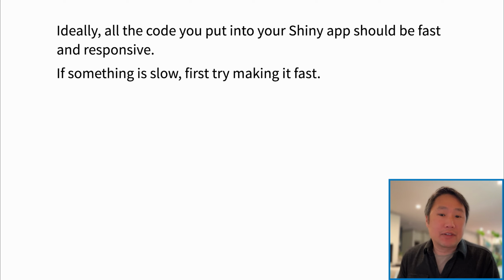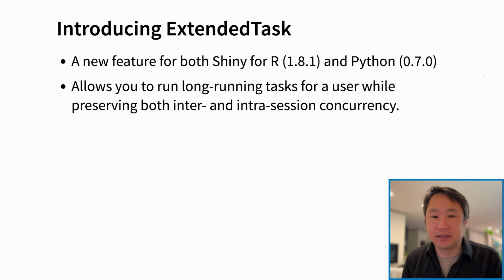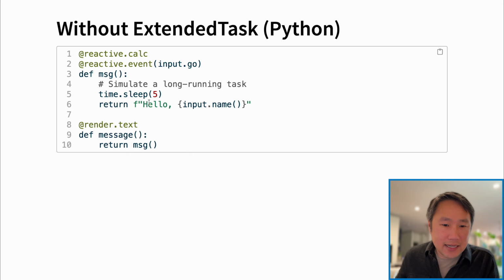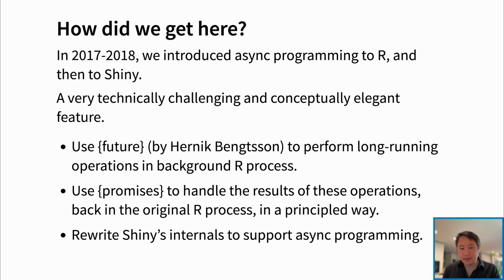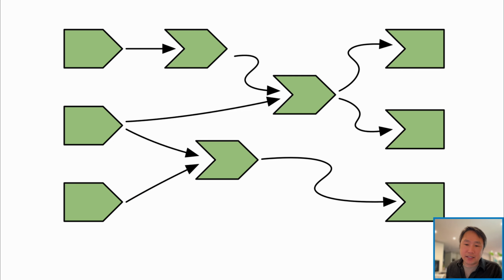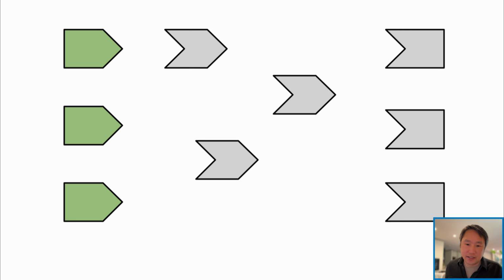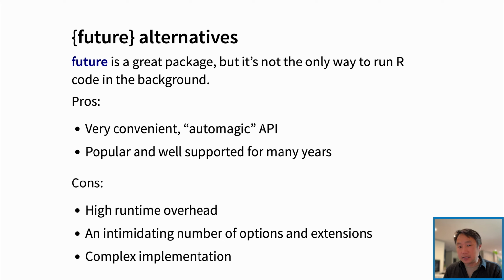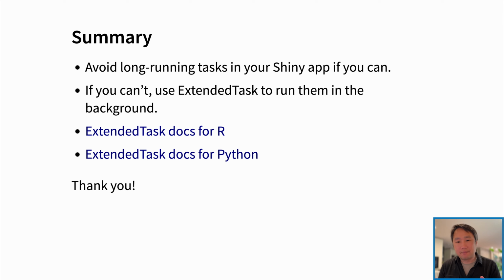Joe Cheng | Managing long-running operations in Shiny | Posit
It’s been years since Shiny evolved to allow asynchronous operations within applications, improving scalability. The introduction of the {promises} package enabled concurrent processing between multiple Shiny sessions, a significant step forward in handling background tasks. However, this did not address the need for intra-session concurrency, where users expect to interact with the application while long-running calculations are executed in the background.

Recently, we added a new ExtendedTask feature to Shiny to allow for such intra-session concurrency. This new feature provides a different approach for developers to incorporate asynchronous tasks, enabling smoother user interactions during intensive computations. Alongside ExtendedTask, this talk will also discuss newer methods for launching asynchronous tasks, besides the usual {future} package. The focus will be on the practical application and integration of these features into Shiny applications.

Timestamps:
0:20 Make your slow code fast
1:43 Long-running operations are a problem
3:28 Inter-session concurrency and intra-session concurrency
4:24 Introducing ExtendedTask
5:17 Demo of a slow API using ExtendedTask
6:13 Slow code example (R)
7:16 Fix slow code with ExtendedTask (R)
8:55 Slow code example (Python)
7:16 Fix slow code with ExtendedTask (Python)
10:46 Links to get started
11:06 ExtendedTask backstory intro
11:28 ExtendedTask vs. Shiny Async
15:50 How reactive programming works in Shiny
21:31 How ExtendedTask works in the reactive process
25:38 What we’re still working on
26:35 {future} alternatives
31:47 Wrapping up